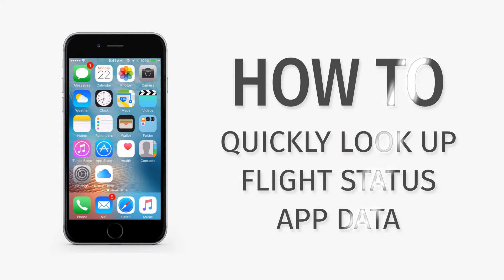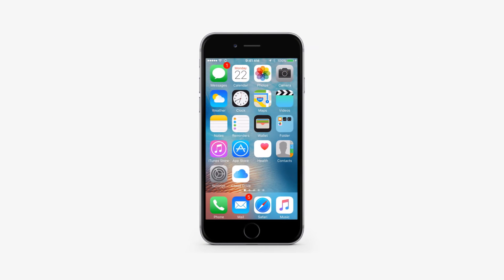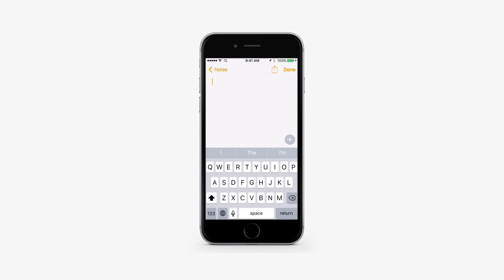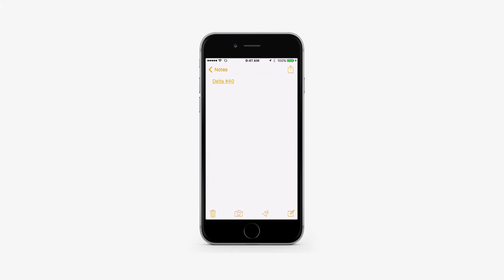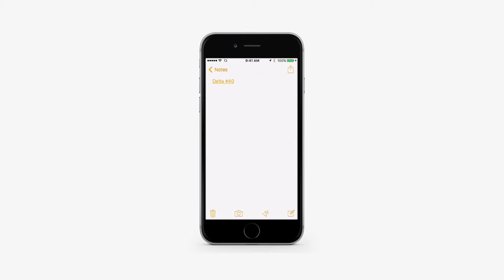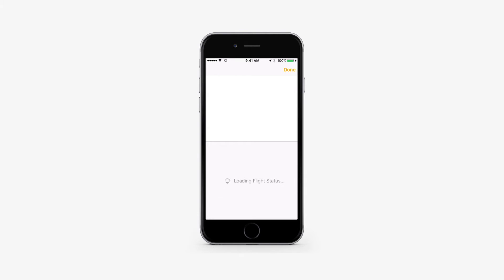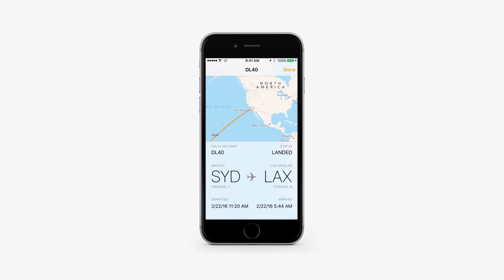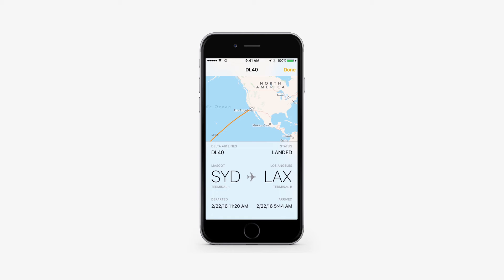How to Quickly look up flight status app data on iPhone and iPad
In this tutorial you are going to learn how to quickly look up flight status app data on iPad and iPhone on iOS9. The same method works for El Capitan

Write Down the Flight Info
Type the Airline name and flight number in Notes or any other app.
iOS will automatically recognize the data format as a flight reference and will create a actionable link.

Tap and Hold to Reveal Information
Tap and Hold on the actionable link and tap Preview Flight. You will get a detailed information about the flight.